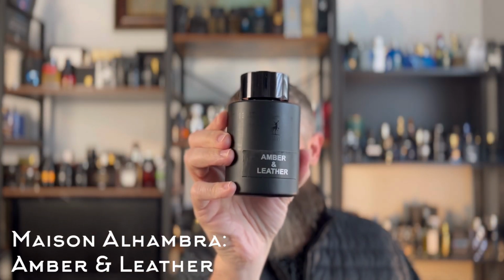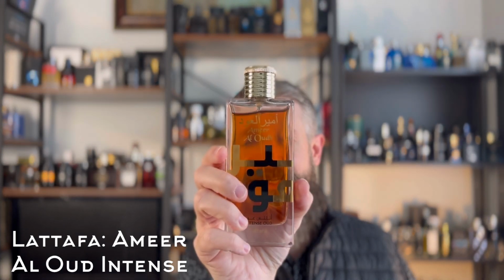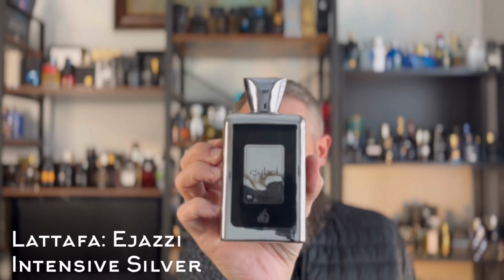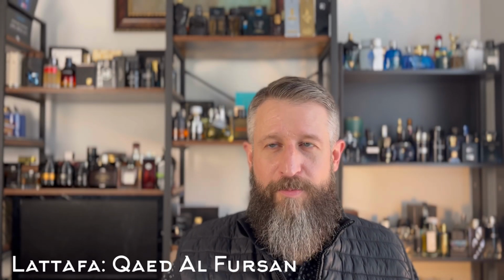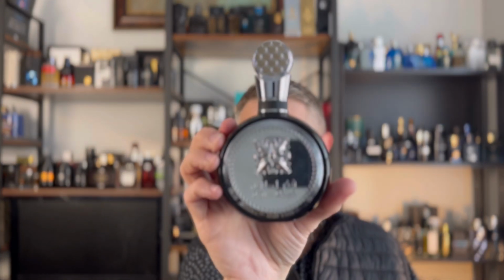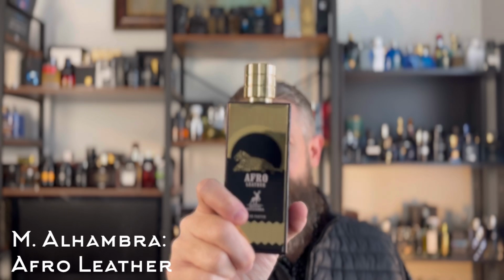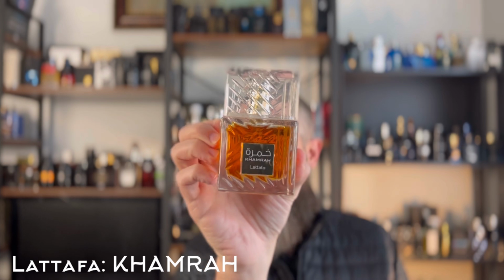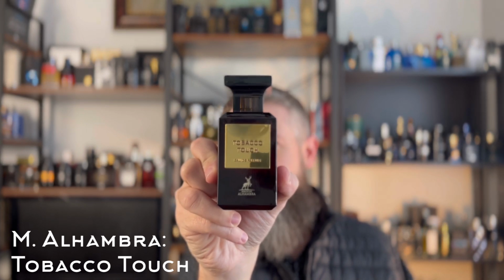TOP 17: Lattafa / Maison Alhambra FRAGRANCE GUIDE! | Best Middle Eastern Clones of the House RANKED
Here are 17 of the best middle eastern dupes from Lattafa / Maison Alhambra. They are ranked worst to best OR at least from my least favorite to favorite. Enjoy!

Alhambra Hercules

Alhambra Afro Leather

Victorioso Victory

Yeah! Parfum

Lattafa Fakhar Black

Lattafa Nasheet

Ameer Al Oud Intense

Maahir Legacy

Bright Peach

Porto Neroli

Tobacco Touch